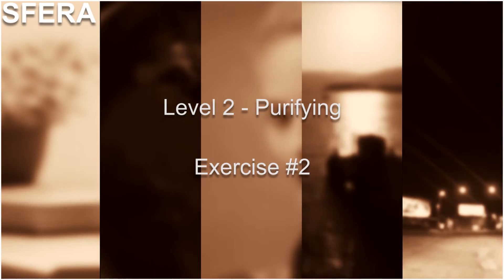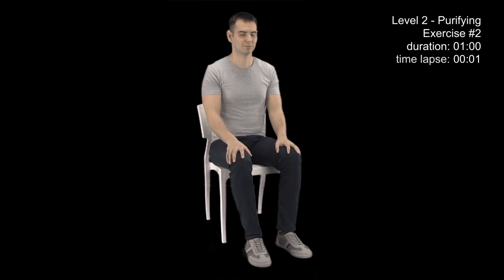Purifying - Exercise #2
Level 2 - Purifying
Exercise #2

•Assume the Standard Position and close your eyes.
•Breathe normally
•While inhaling, imagine and feel that cold water is entering your legs through your feet and filling them up to your knees. Exhale.
•Inhale. While exhaling, feel all the cold water draining into the ground through your feet and toes.
•You have now completed the exercise. Open your eyes.

Homework: Do this exercise 2 times a day, for the next 3 days.